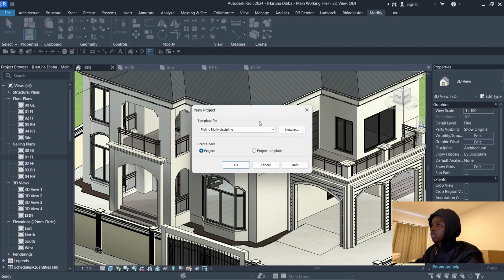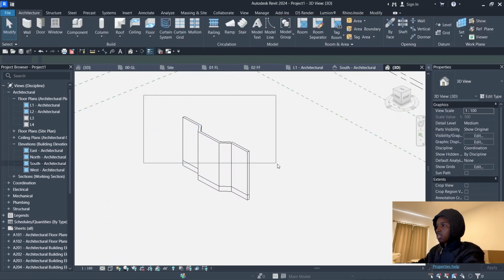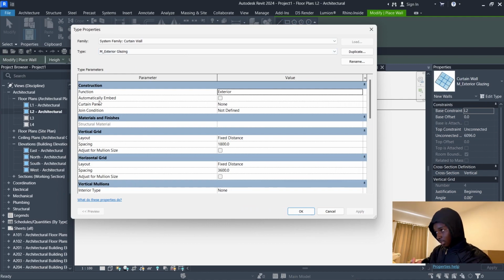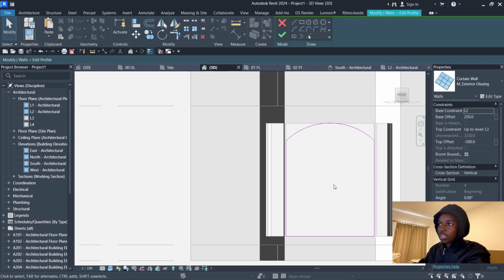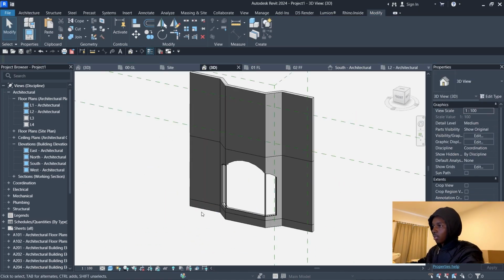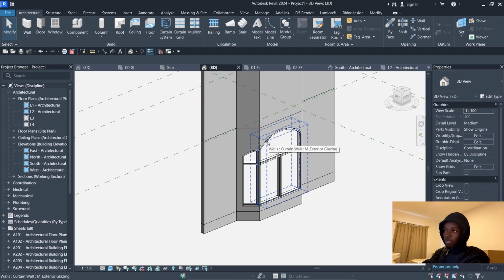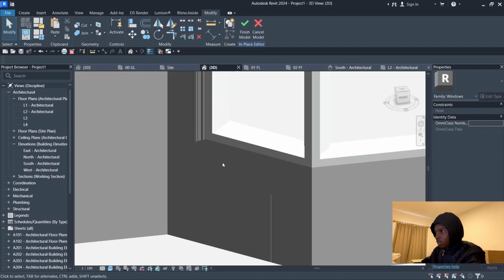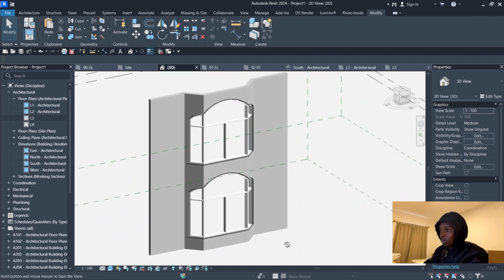Revit Tutorial | Curtain Wall/Bay Window Tutorial | BKDesigns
Good Day, Ladies and Gents, I hope you all are doing amazing today.

This upload is directed towards the Design Team of the View of 360 architects where I run them through the creation of a Bay Window using curtain walls in Revit 2024

I started this tutorial in Wolof but continued in English after 30 seconds or so.

With Love, BKTouray

00:00 - Introduction
00:25 - Initial Issue (English From Here On Out)
00:37 - Setting Up Revit
01:07 -  Elevations and Levels
02:20 - Creating Walls
03:22 - Separating Walls According to the Levels (Tip)
04:53 - Creating the Bay Window (What Caused The Gaps)
06:47 - How to Properly Work With Curtain Walls (Important)
07:27 - Creating the Curtain Walls
07:59 - Modifying the Levels of the Curtain Walls
08:30 - Modifying the Wall Joints (Yapping, You Can Skip This)
09:20 - Modifying Wall Joints (Using Wall Joints Tool)
10:10 - Creating the Arc (Editing the Profile of the Curtain Wall)
11:38 - Editing the Profile of The Curtain Walls for the Side Panels
12:45 - Repetition of the Upper Chapter for the Other Side Panel (Timelapse)
13:19 - Creating Curtain Grids (Horizontal Grid)
14:23 - Creating Curtain Grids (Vertical Grid)
15:07 - Creating a Custom Mullion
15:57 - Adding Mullions
16:25 - Me Being OCD and Obsessing Over Improper Connections
16:53 - Creating the Window Coping (Selecting the Proper Family Category)
17:50 - Creating the Window Coping (Model In Place - Sweep)
20:53 - Copying the Bay Window to the Upper Level
21:25 - Editing the Wall Joints for the Upper Level
22:16 - Dunzo - Thanks for Watching and See You in the Next Video!